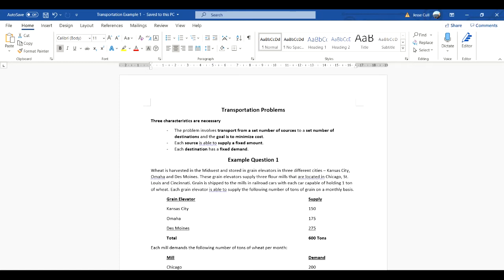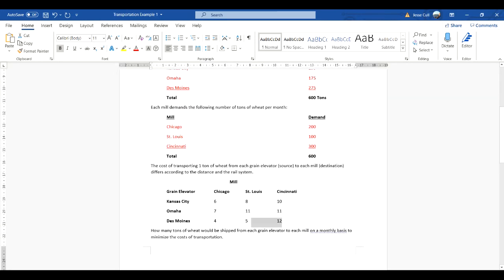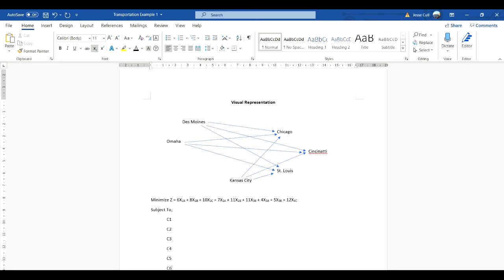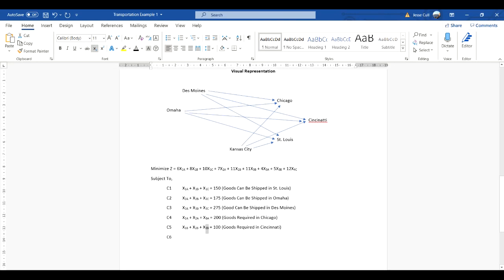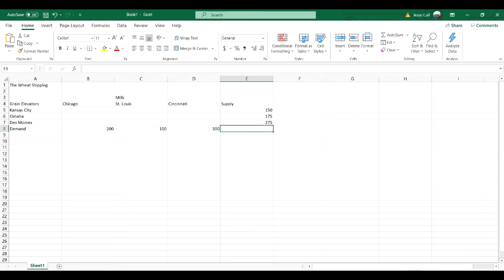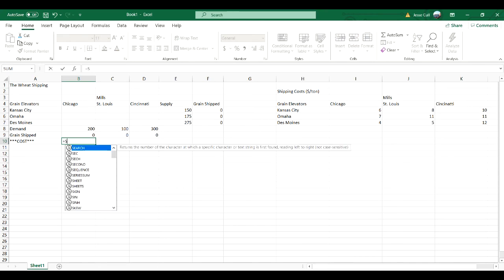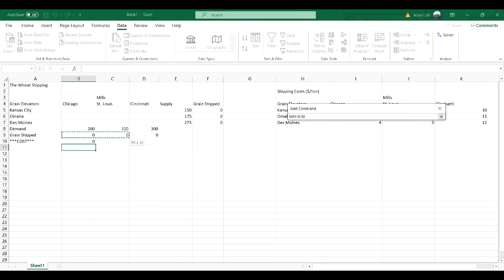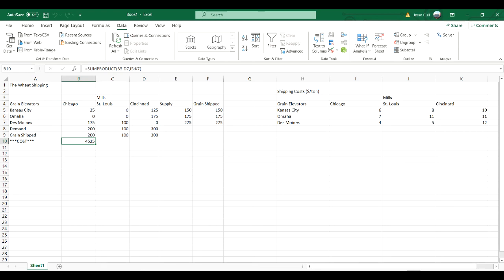Man. Dec. Making 12 - Transportation Problems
Man. Dec. Making 12 - Transportation Problems (Excel)
Man. Dec. Making 12 - Array Excel Usage